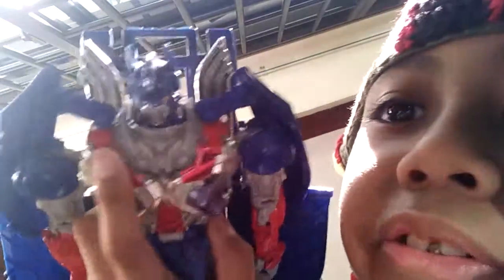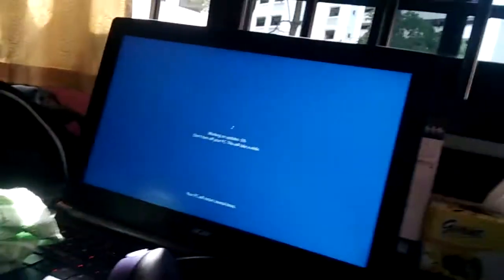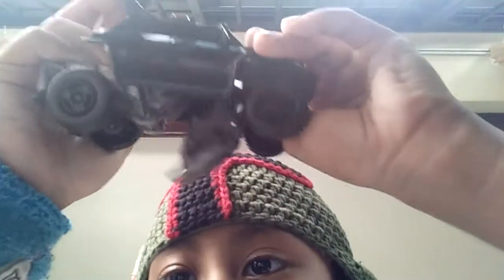Showing my stuffs